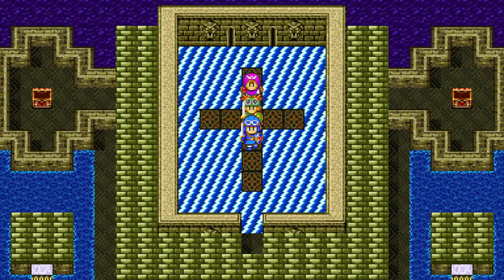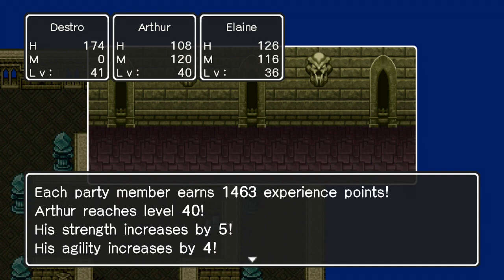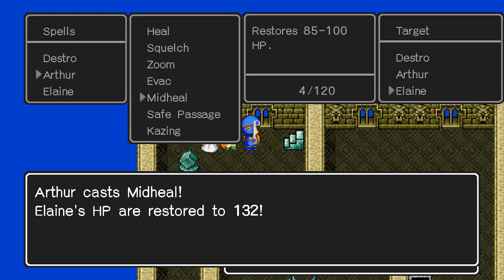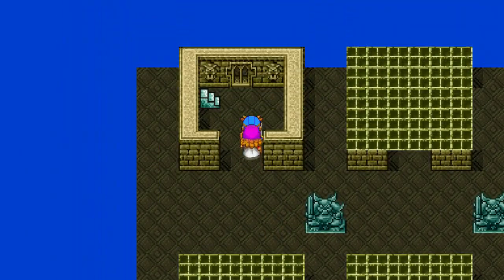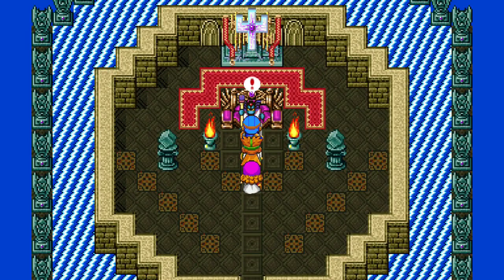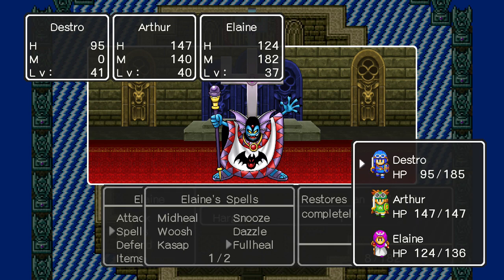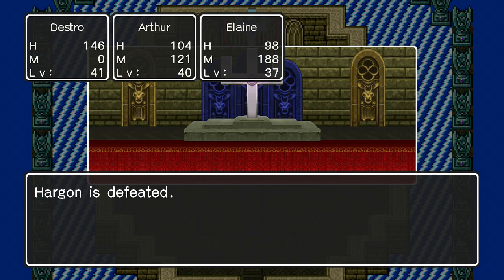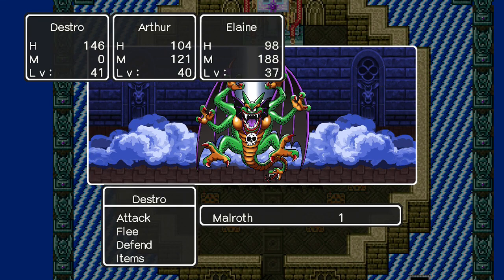Let's Play Dragon Quest 2 (Blind) Ep. 17: Hargon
It's high time we took down the dark priest, once and for all!